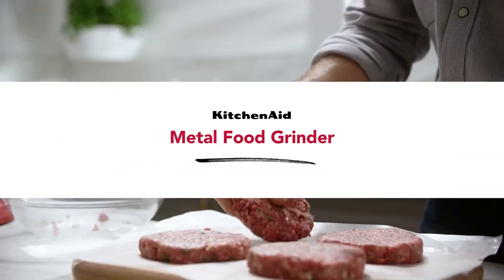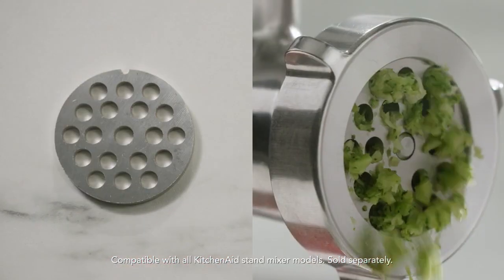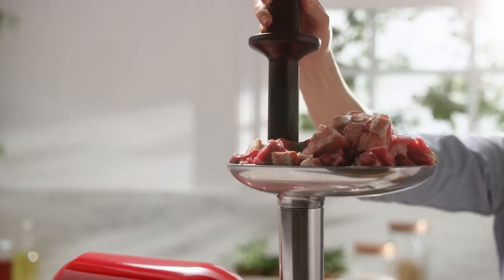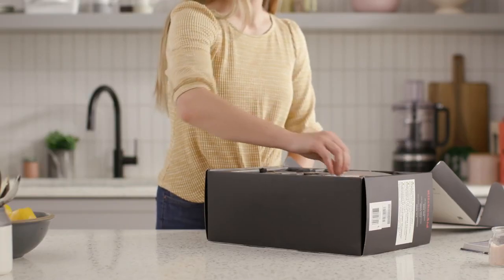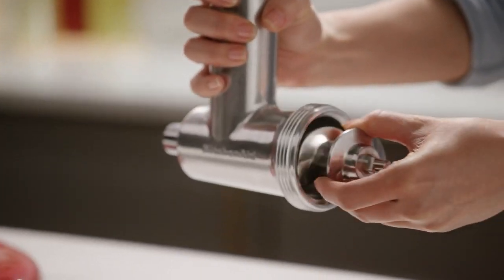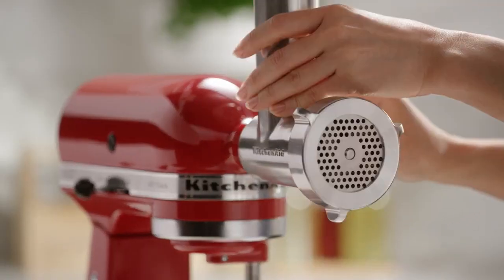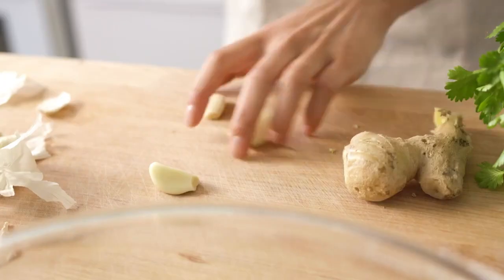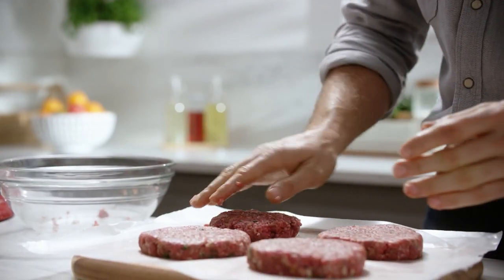What can you do with a KitchenAid Metal Food Grinder Stand Mixer Attachment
Fast and thorough grinding.

Fresh cooking from scratch doesn’t have to take long. The KitchenAid meat grinder in metal tackles the most challenging ingredients with ease. Grind meat for sausages and burgers, vegetables, hard cheeses, fresh breadcrumbs, nuts, fish and more – using ingredients you can feel good about.